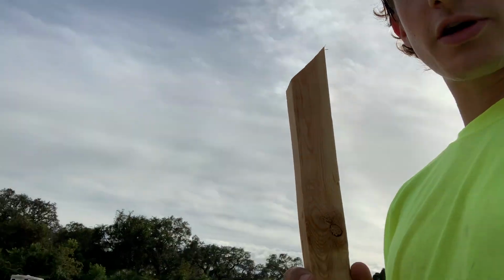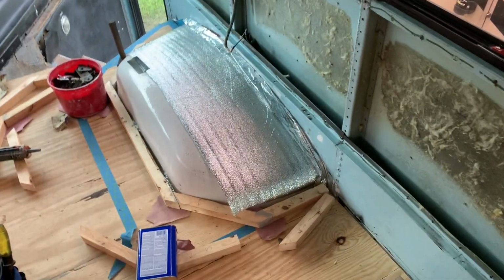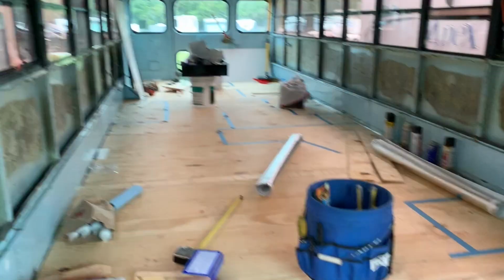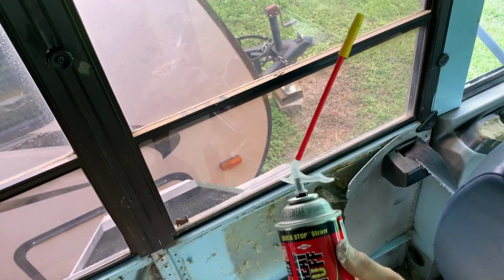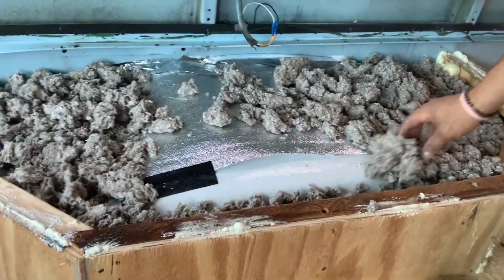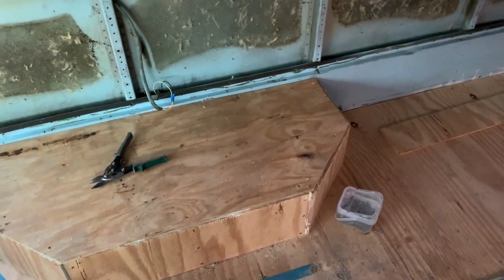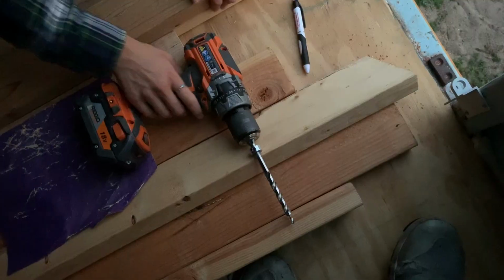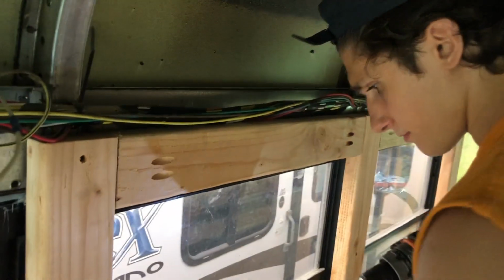FRAMING OUT WALLS IN SKOOLIE | sealing windows + framing wheel wells | diy bus conversion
Welcome back!! Today we show you a bit of handywork (courtesy of Shawn) done to frame out our wheel wells as well as windows. We used 2x2s, 2x4s, a chop saw and a Kreg Jigg for this job! It's our vision to create window-sills and full walls from floor to ceiling so it gives some extra height!

This is one of our favorite videos so far, we hope you LOVE!

Huge shoutout to our all time favorite band: STICKY FINGERS and their tune "Outcast at Last"... we're crazy about your music blokes